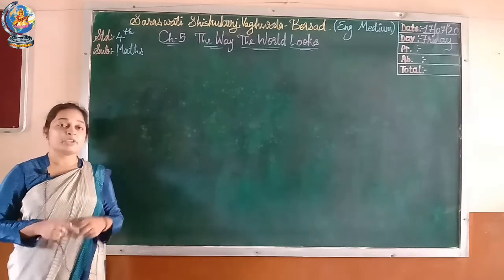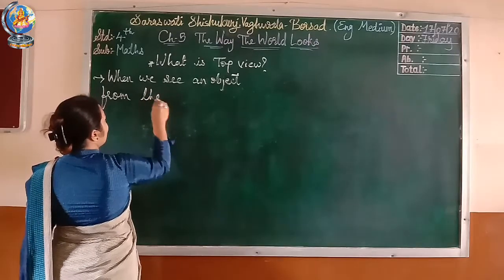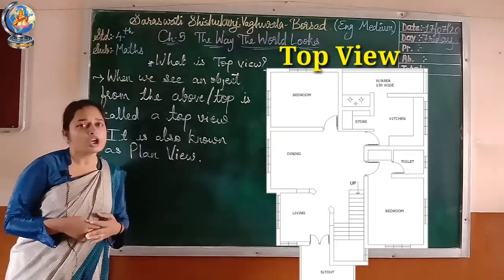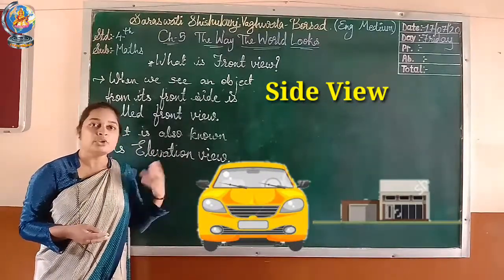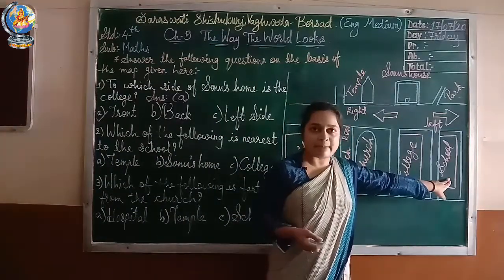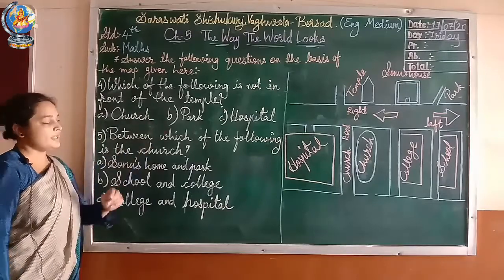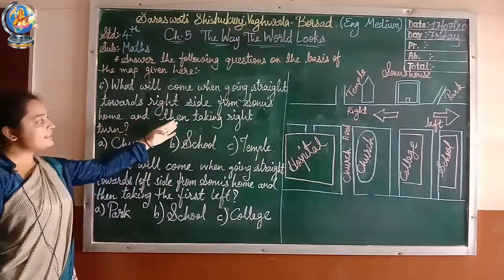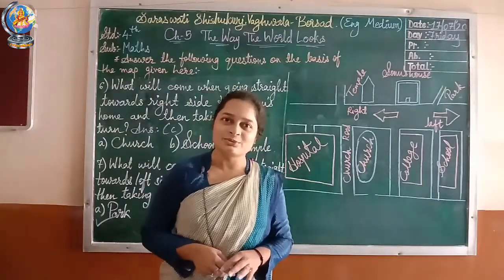4 MATHS CH 5 THE WAY THE WORLD LOOKS PART 2 17 07 2020